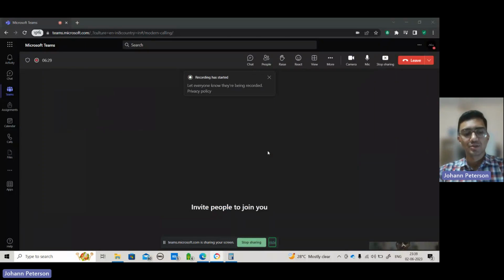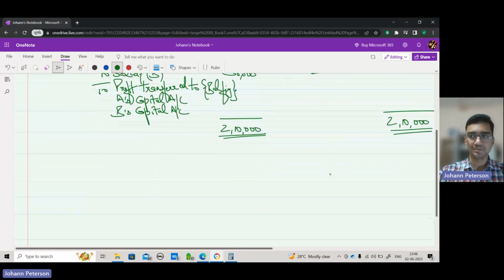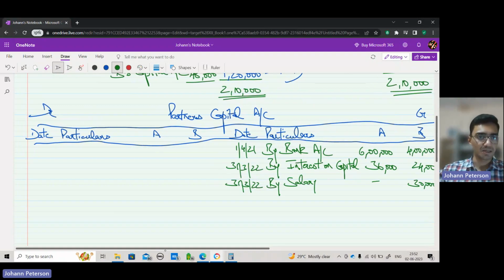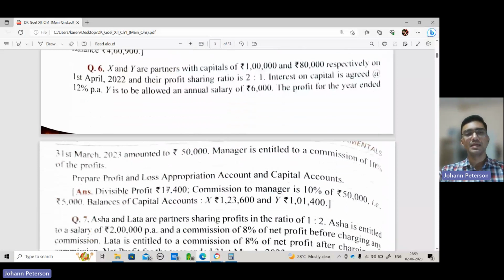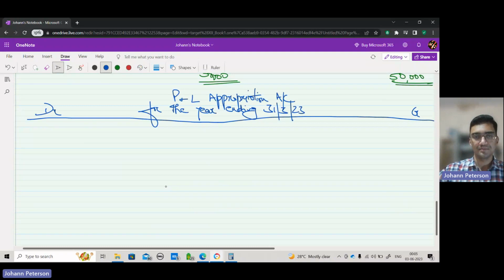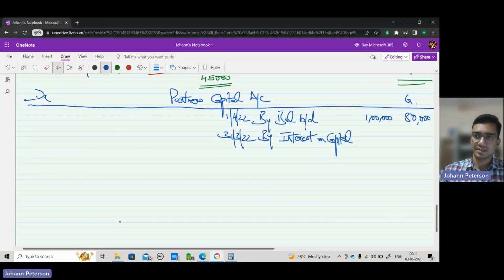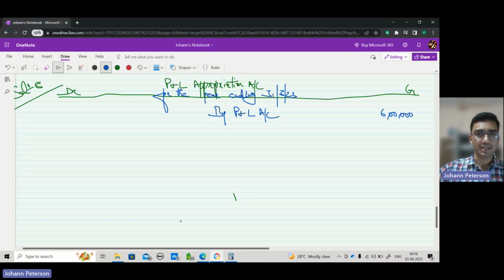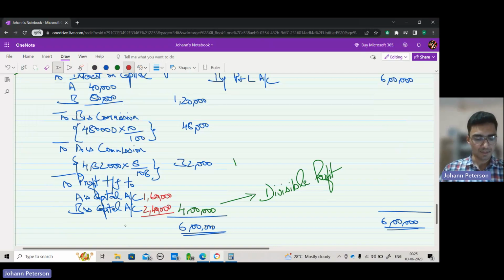Accountancy Class XII Ch1.4 Partnership - Fundamentals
Class XII, Accountancy Ch 1: Partnership - Fundamentals

1. Unsolved Questions Q5, 6 and Q8

Accountancy Classes : Contact on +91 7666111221
Johann Peterson
Sophia School, Lalarpura, Jaipur